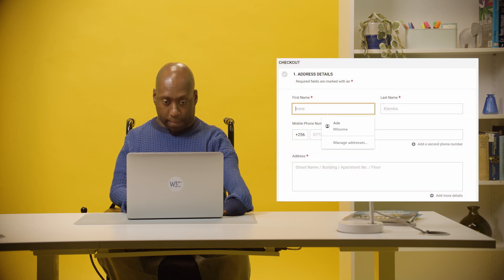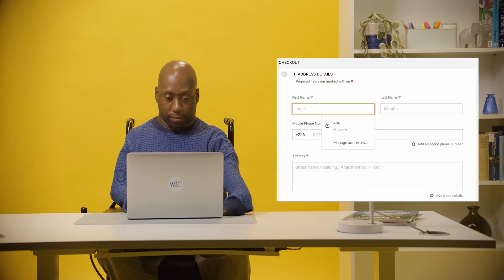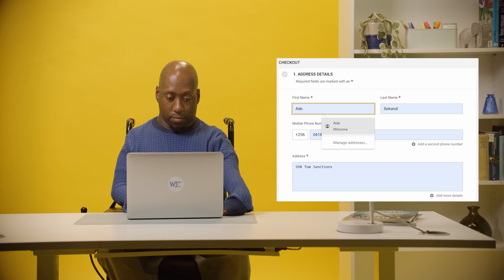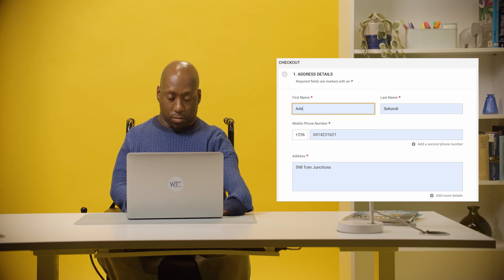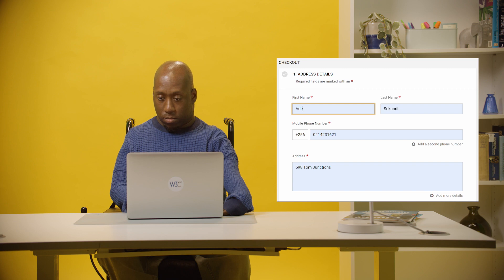Tools and Techniques - Interaction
*Acknowledgements*

This video was created as part of the WAI-Guide Project, a European Commission co-funded project.